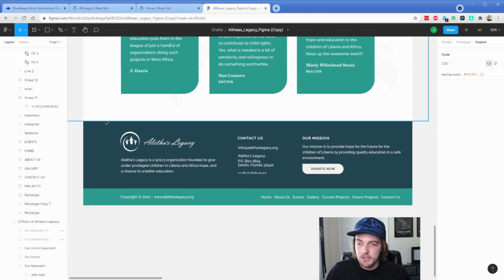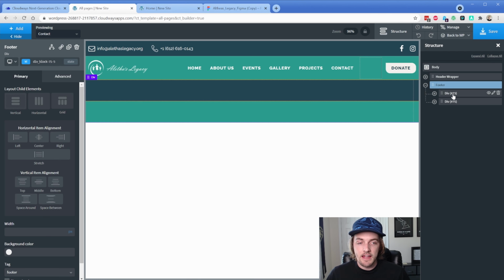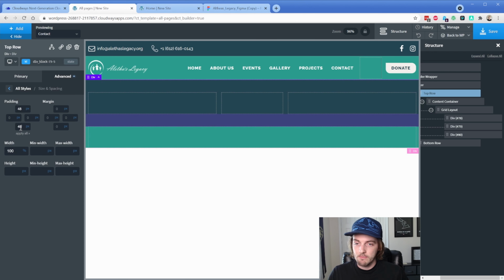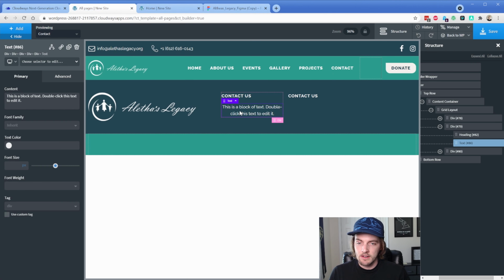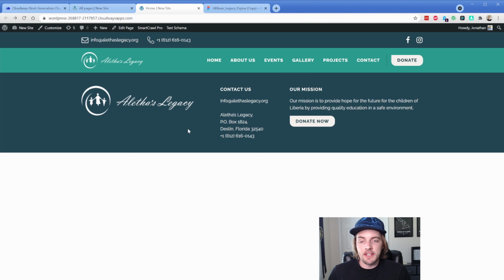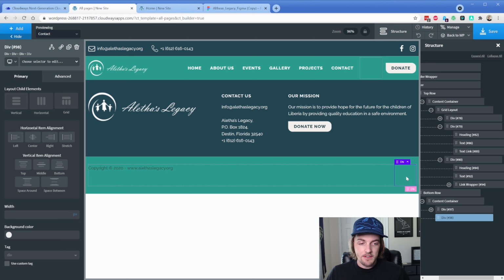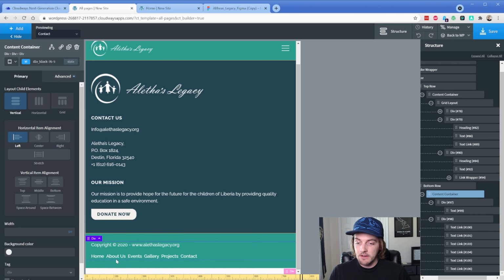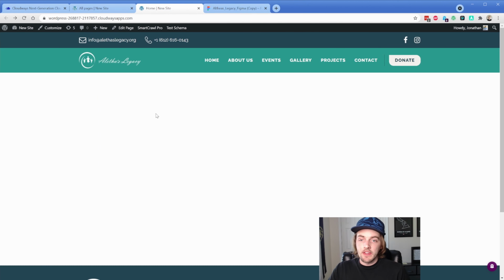Create a Multi Row Footer in Oxygen Builder - Aletha's Legacy Build Series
In this second episode of our Oxygen Build Series, we're working on creating a multi-row footer for our website. This is similar to the website and incorporates elements of both Grid and Flexbox. We'll also cover how to make the footer responsive.